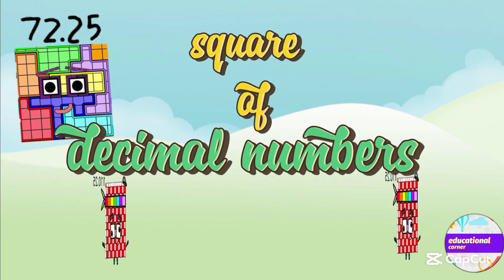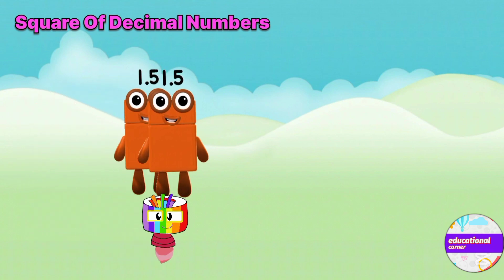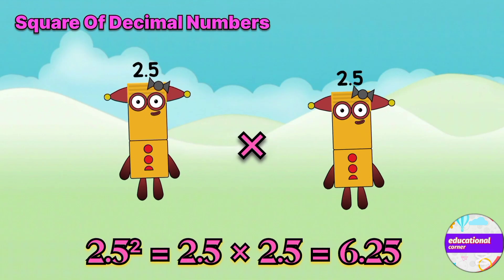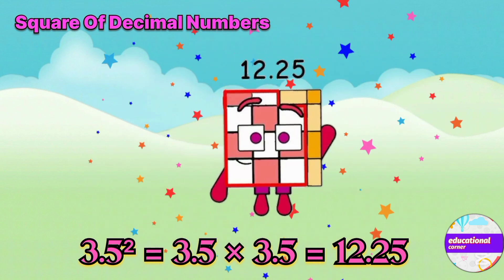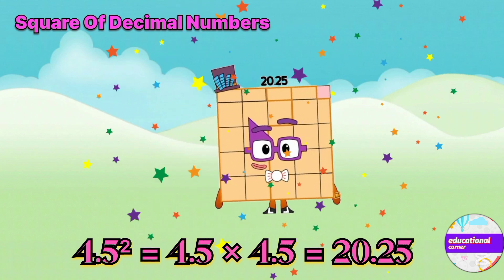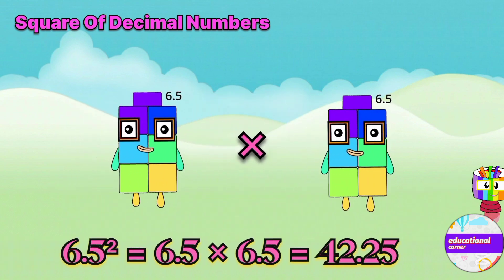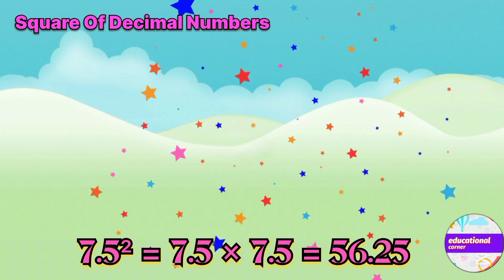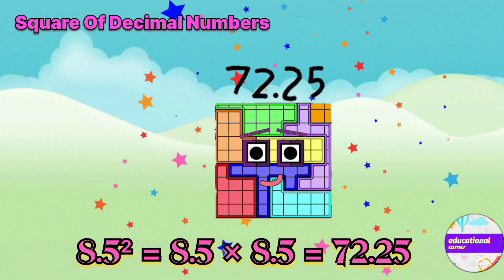Identical decimal numberblocks square 1.5 to 10.5 | learn to count